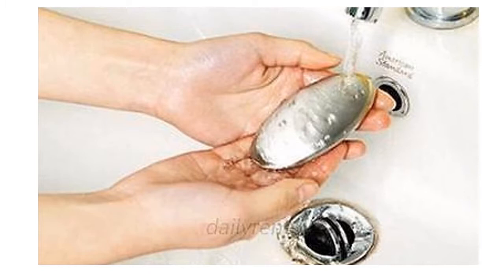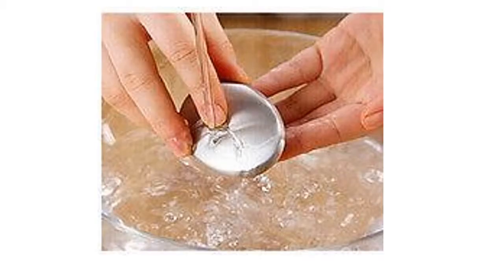Steel Soap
A cool reuseable gadget every kitchen needs.